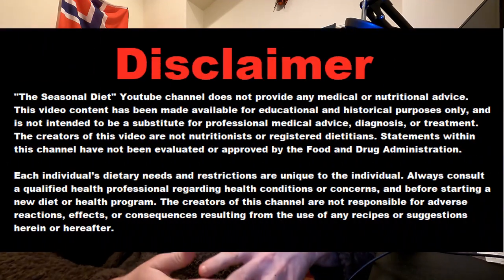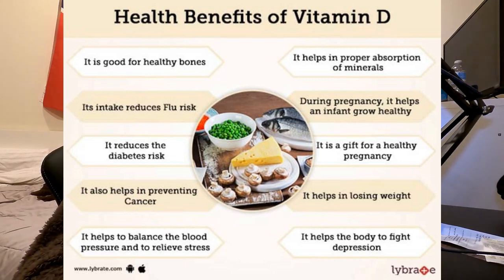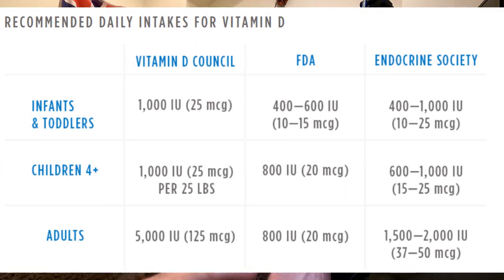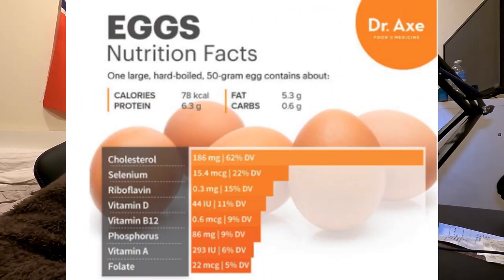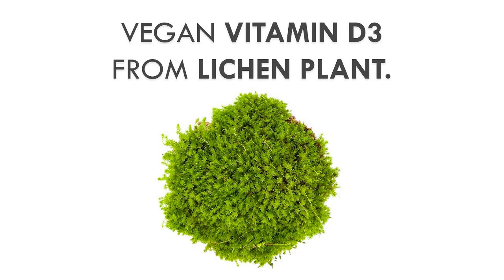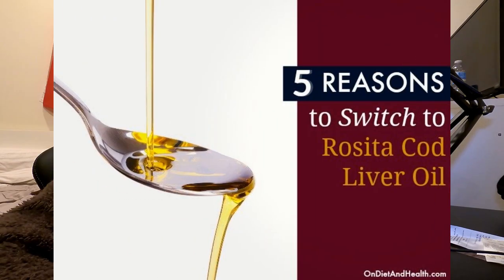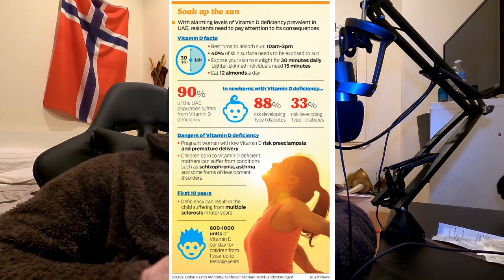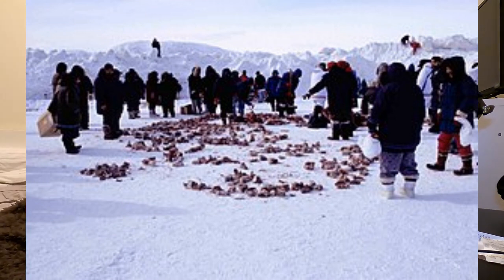How Much Vitamin D to Take and How Ancient Humans Got Enough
Looking at the daily reccomended dosage of vitamin D and what foods and lifestyle choices would give us enough throughout history